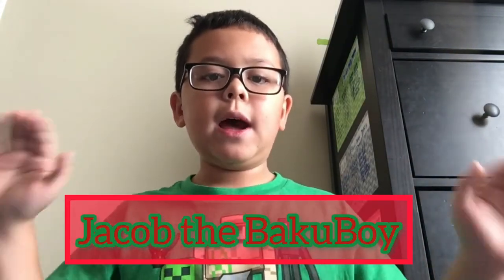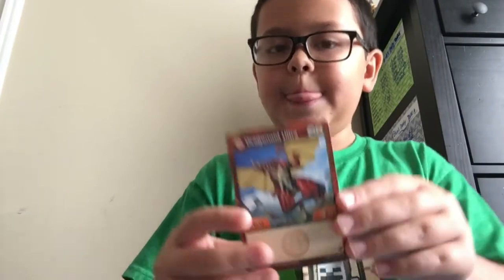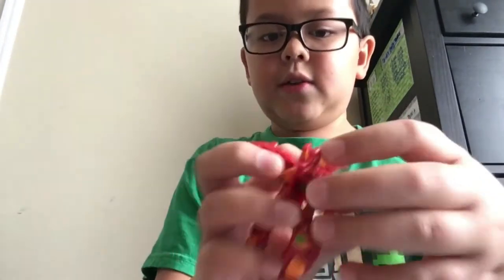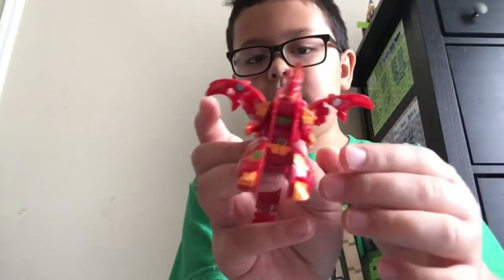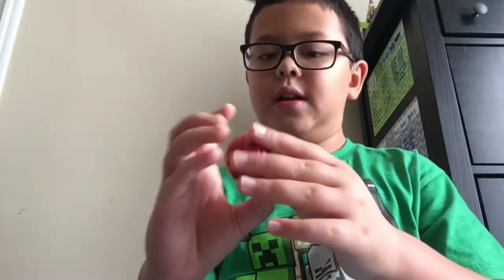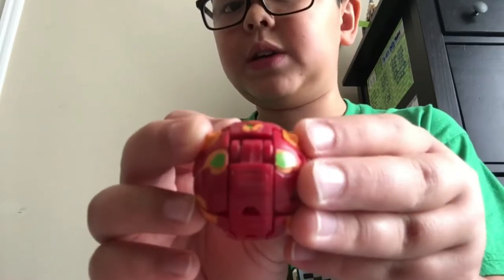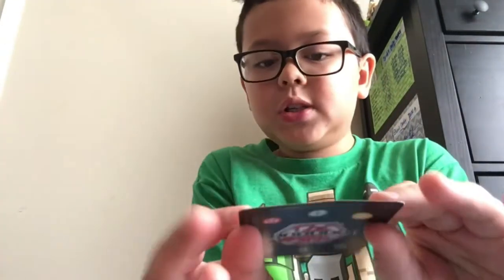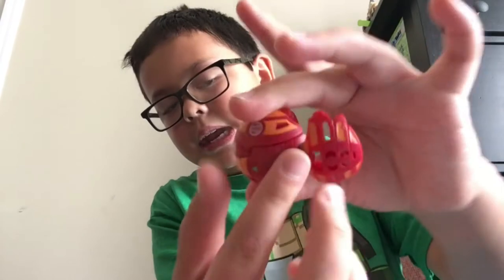Pyrus Bakugan Armored Alliance Collection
Get ready to see the first part of my Bakugan Armored Alliance Collection, the Pyrus ultra and core Bakugan.